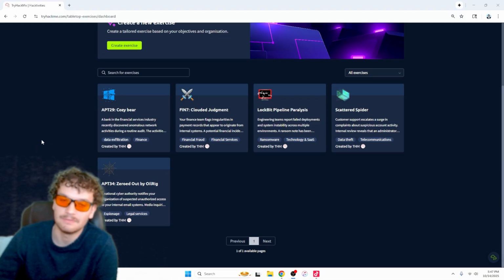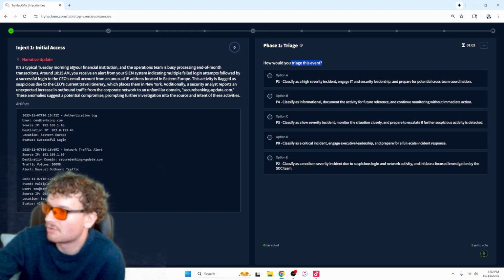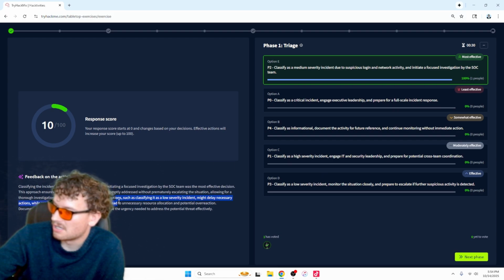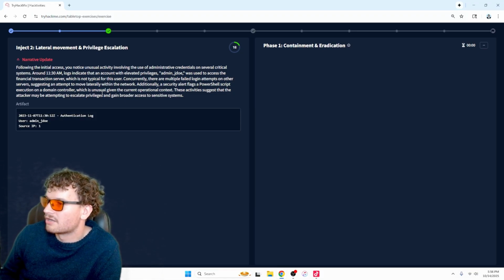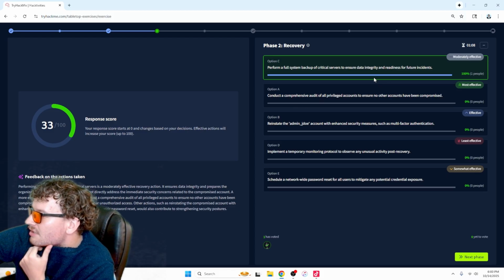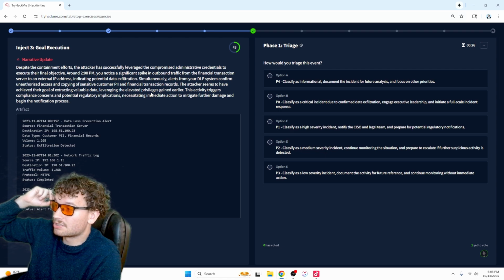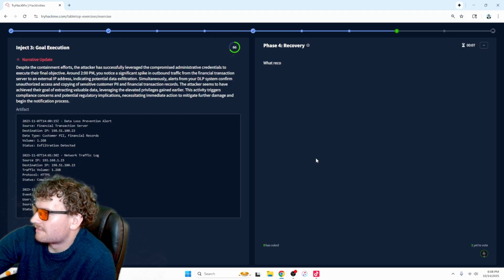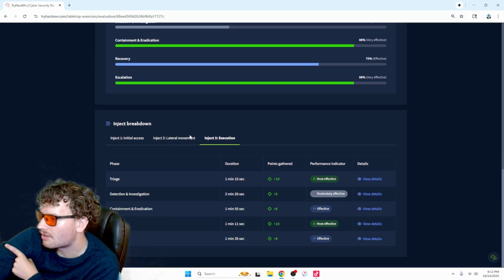APT29: Cozy Bear (TryHackMe TableTop Exercise)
As part of my cybersecurity training, I completed a TryHackMe-facilitated tabletop exercise focused on defending against an APT29 (Cozy Bear)-style intrusion involving unauthorized access and data exfiltration. This scenario tested my ability to apply blue-team principles across all stages of the incident response lifecycle, from detection to recovery.

Key Highlights:

Incident Triage (100%) – Quickly classified alert severity, validated indicators of compromise, and prioritized response actions.

Containment & Eradication (88%) – Executed account isolation and system quarantine procedures to stop the attack’s spread.

Recovery (75%) – Supported safe restoration of business operations while maintaining forensic integrity.

Escalation (88%) – Applied communication protocols to notify appropriate stakeholders and external parties.

The overall response score of 84/100 reflects strong readiness in containment and escalation, while revealing opportunities to deepen detection and investigative precision.

Why it matters for Blue Teaming:

This exercise directly reinforces real-world SOC and DFIR skills—threat classification, detection tuning, log correlation, escalation workflows, and post-incident recovery. By analyzing attack behaviors attributed to nation-state actors like APT29, I strengthened my ability to identify adversary TTPs, make data-driven containment decisions, and coordinate across incident response functions. Continuous simulations like this sharpen both the technical and procedural readiness essential for modern blue-team defense.